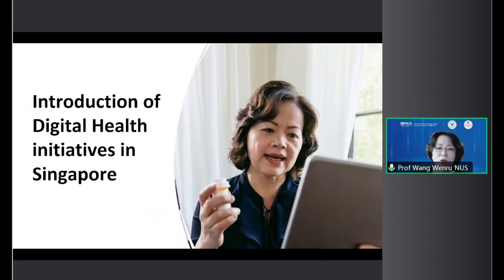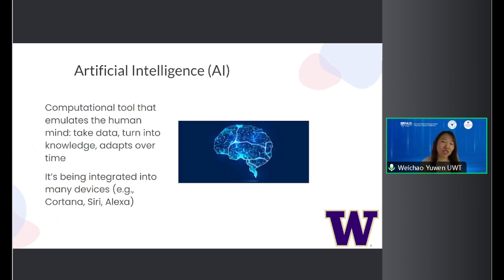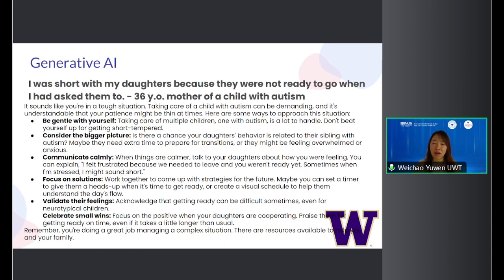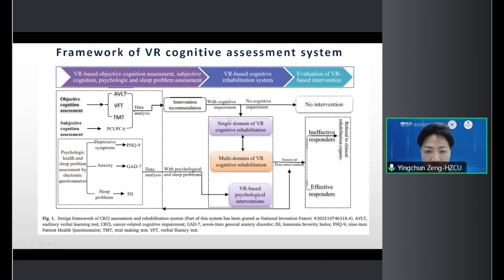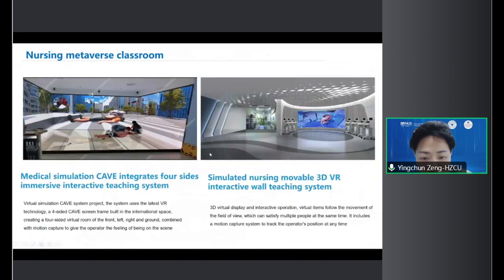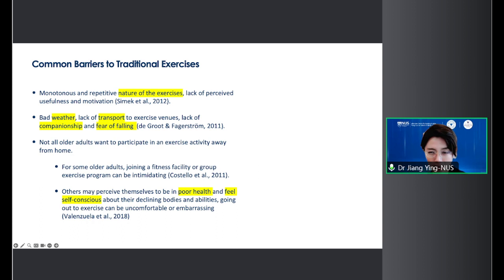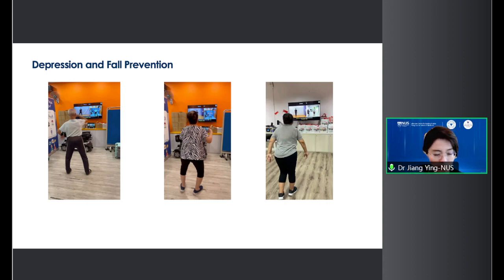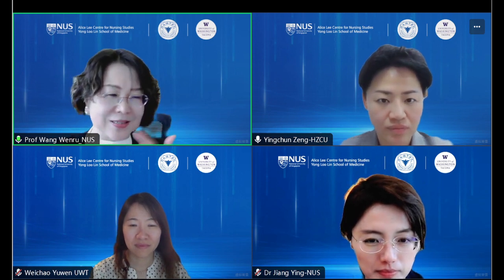TREND Webinar 2024: Insights on the impact of AI is shaping chronic disease prevention and care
The first NUS Nursing TREND webinar for this year was successfully held on 27 April 2024, with over 2,000 attendees. The webinar, “From Virtual Assessments to Virtual Exercise: How AI is tailoring Chronic Disease Prevention and Care”, aimed to address the challenges posed by ageing population, particularly in managing chronic diseases and promoting healthy ageing amid resource constraints. Speakers Professor Wang Wenru, Associate Professor Weichao Yuwen, Associate Professor Zeng Yingchun, and Assistant Professor Jiang Ying shared innovative strategies supporting these issues, including the integration of technology, artificial intelligence (AI), extended reality (XR), and immersive educational environments.